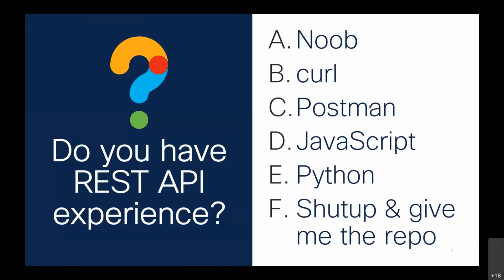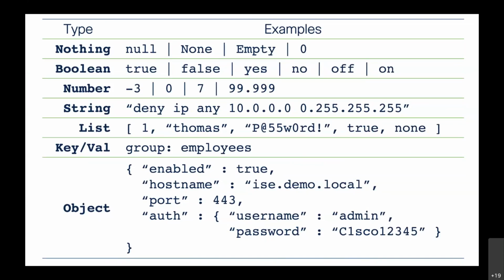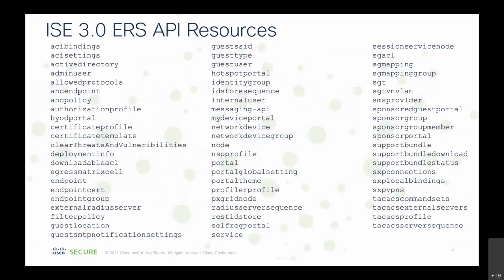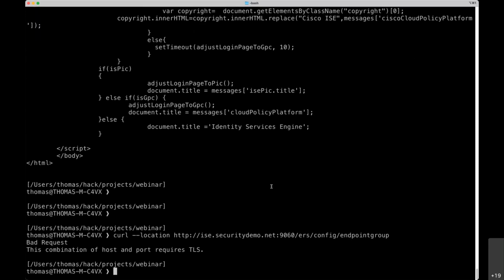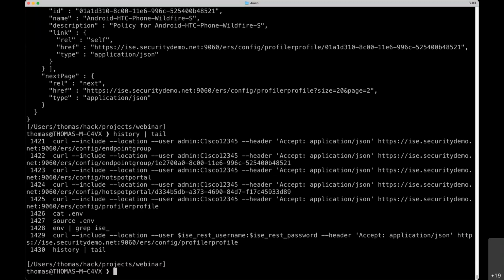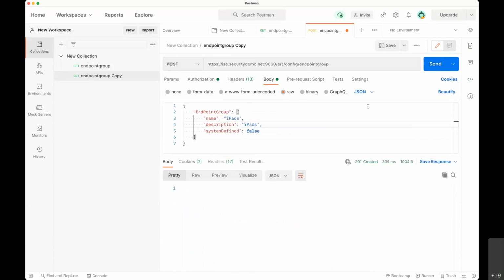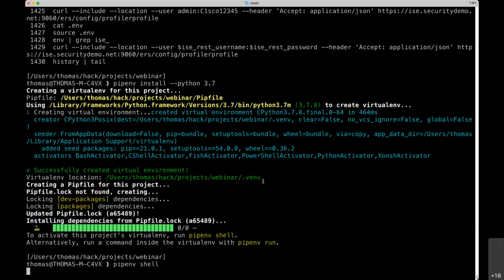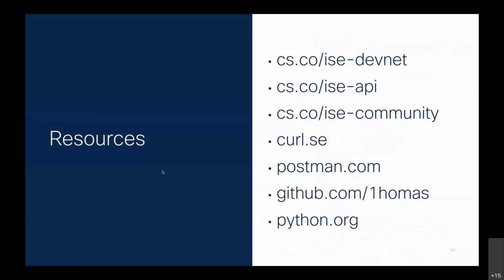ISE REST APIs Webinar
Automation and programmability for networking and security are increasingly important topics. See how you can control your ISE resources using REST APIs. Presented by Thomas Howard, ISE Technical Marketing Engineer!
00:00 Intro & Agenda
01:51 Presentation Start
01:55 Poll #1: REST Experience
02:18 Agenda
03:00 Poll #1 Results
03:53 Poll #2: OS
04:24 Intro to REST
05:22 Standard Query Language (SQL)
06:13 Client/Server Computing & SQL Clients
06:58 HTTP 1.0
07:55 HTTP 1.1
08:41 REST in Roy Fielding's Dissertation
10:06 Data Types
11:42 Data Serialization into XML & JSON
12:35 Poll #2 Results
13:26 REST in ISE
14:19 Poll #3
14:33 ISE APIs: ERS, MNT, pxGrid
15:51 ISE 3.0 API Gateway
16:50 REST Terminology
18:16 ISE ERS Resource Query Parameters
19:24 ISE ERS API Resources
20:05 Poll #3 Results
20:54 How to Enable ISE ERS (Extensible RESTful Services)
21:26 Admin Groups for REST Role-based Access Control (RBAC)
22:15 `guestuser` must be managed by a sponsor
23:18 Poll #4: What tool(s) do you use for REST APIs?
23:42 Intro to curl, Postman, Python
25:00 curl & Install options
26:20 curl Demo
32:30 Paging
33:30 Environment Variables & .env files
36:42 Intro to Postman
37:17 Postman Variable Scopes
38:47 Poll #4: Results
39:27 Postman Overview
39:50 Create a Postman Collection
40:00 Create a Postman GET Request
42:55 POST with Postman
45:58 How to Import ISE Postman Collections
47:42 Postman Tests & Environment Variables
48:12 Create a Postman Environment
49:27 Delete with Postman
50:35 Python IDEs
51:10 GUI vs CLI
53:15 Load Python Virtual Environment
53:35 Load Python requests library
53:47 Postman Code Snippets
54:24 Thomas Panics when VSCode doesn't launch
55:28 `get_networkdevices.py`
56:03 chmod to make script executable
56:17 Python shebang
56:50 Paging with Python
59:41 RADIUS Second Shared Secret
1:00:37 Create RADIUS Second Shared Secret
1:01:40 Resources